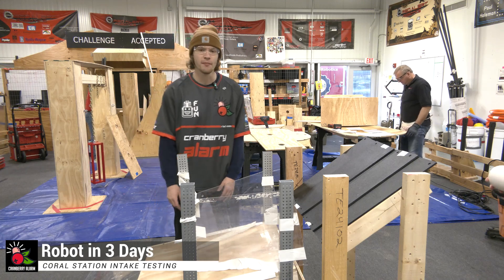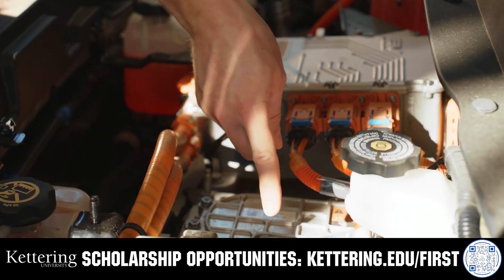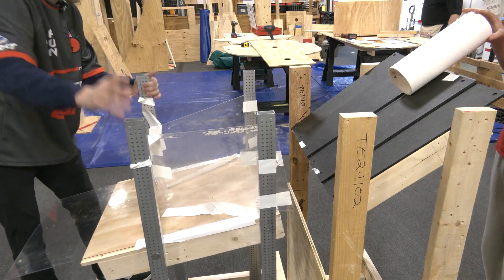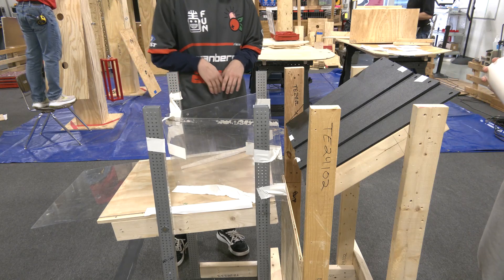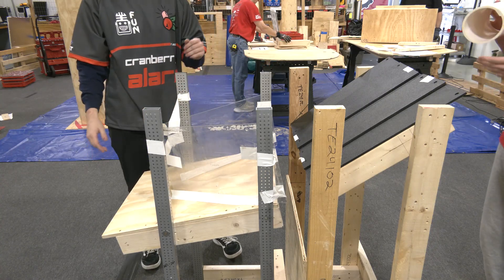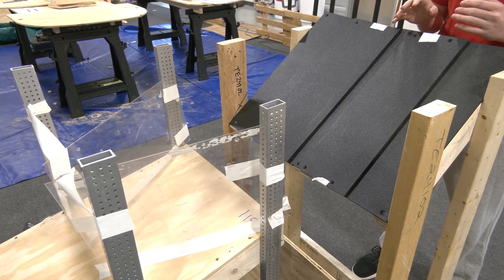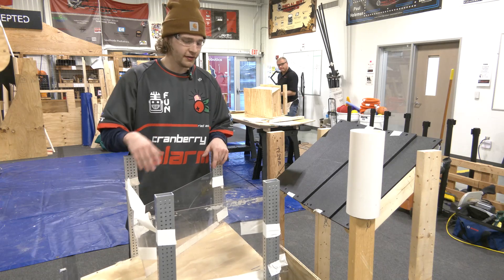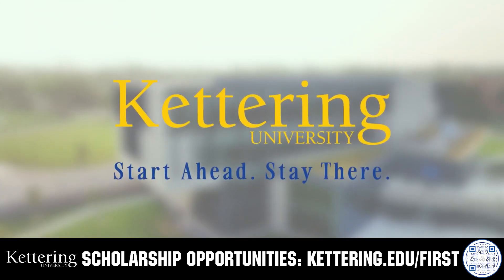Coral Station Intake & Drop Testing | Cranberry Alarm | Robot in 3 Days | Ri3D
Reis demonstrates dropping Coral through the Coral Station into a prototype at different angles, heights and velocities during the Cranberry Alarm Robot in 3 Days Ri3D for the REEFSCAPE FRC game.